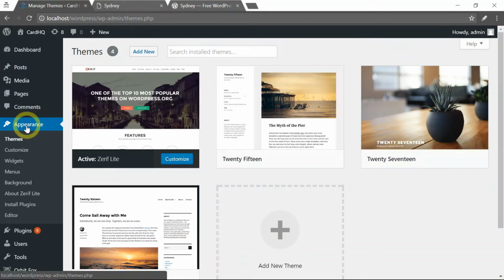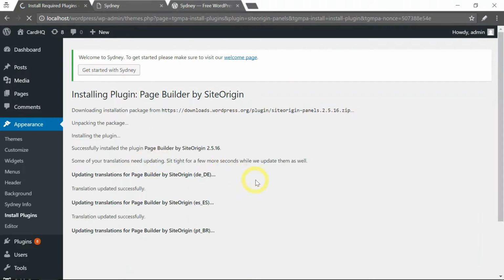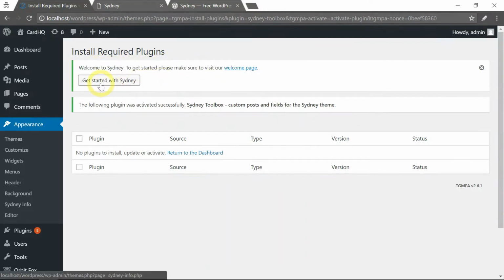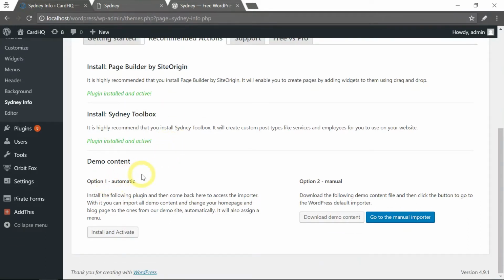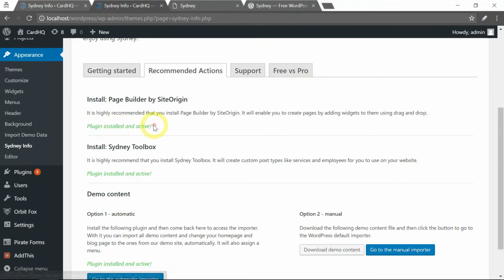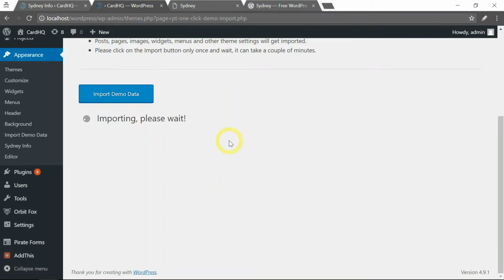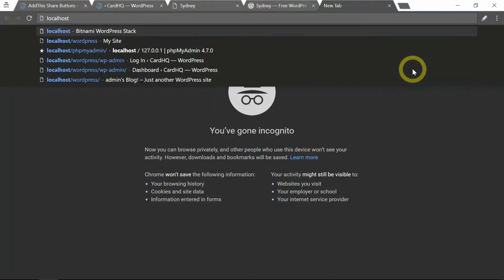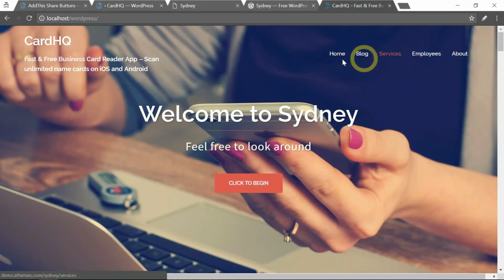How to Install The Free Sydney Theme For WordPress